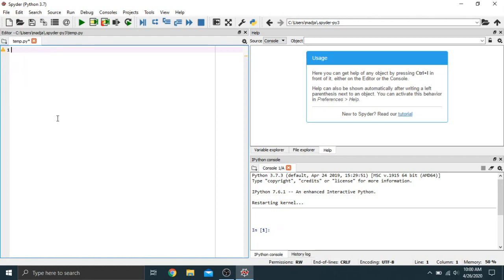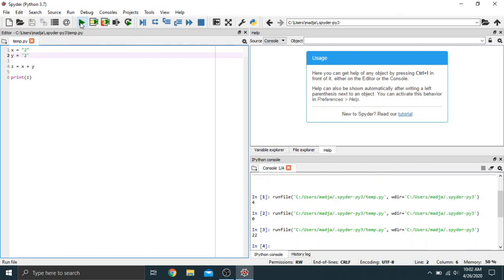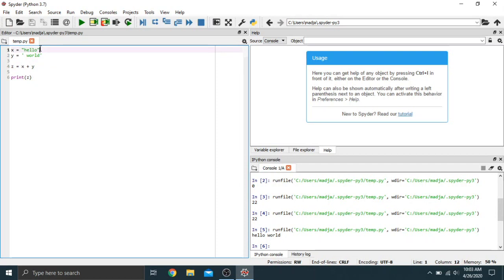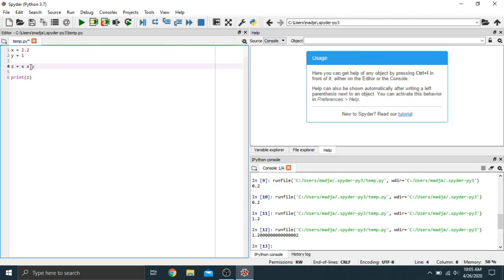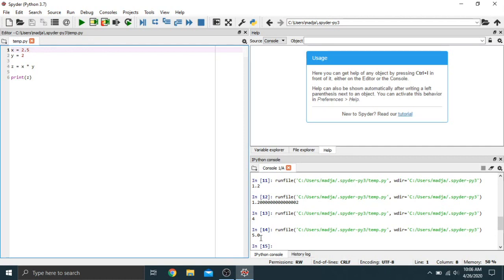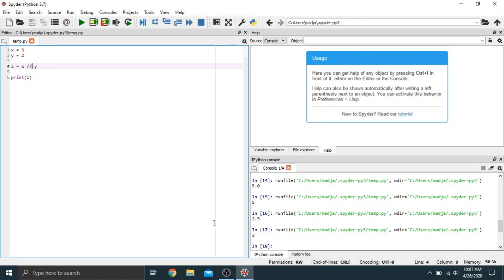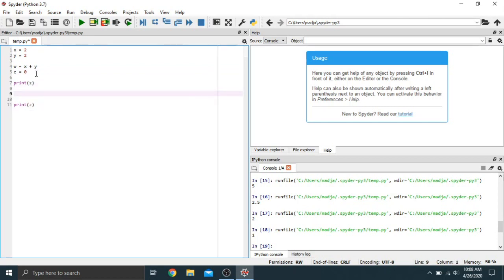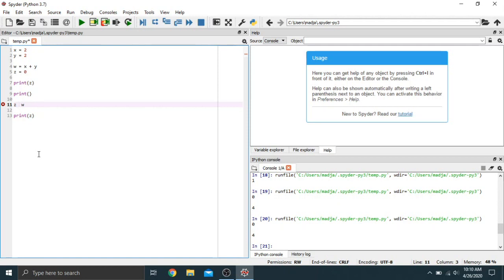Variable Types And Operations - Pt 2